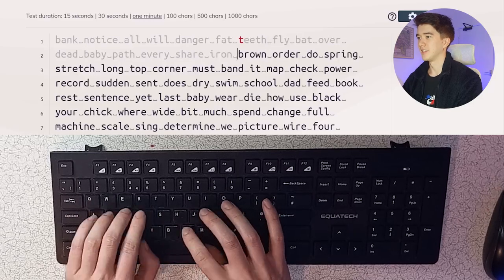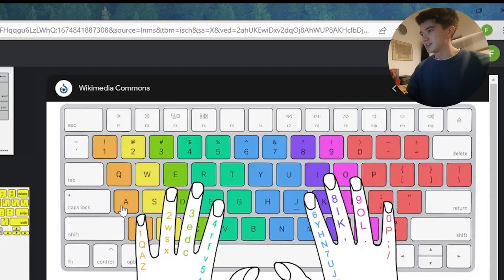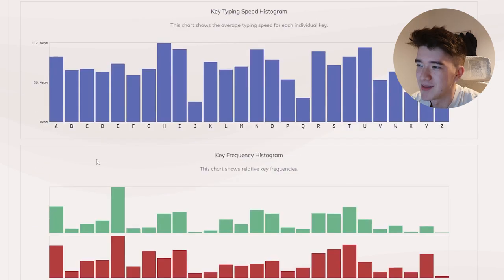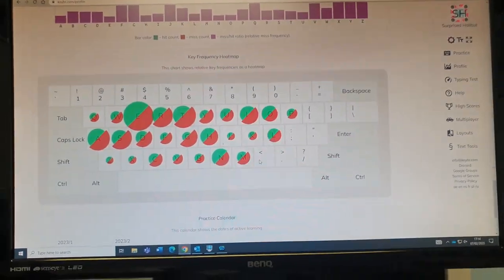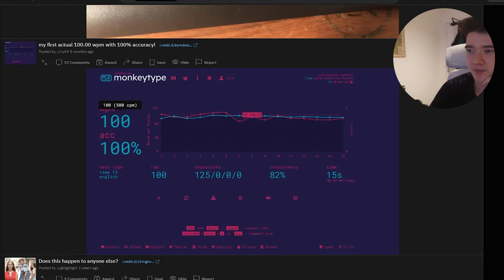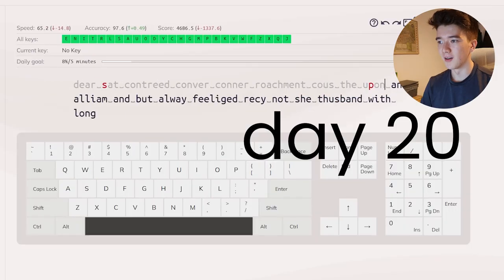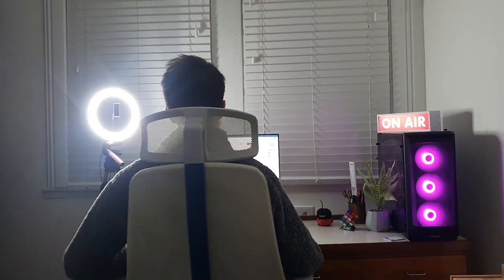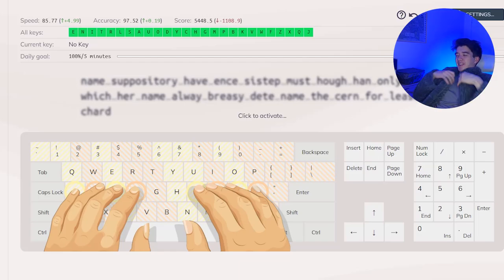I Practiced Touch Typing for 30 Days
An attempt to practice touch typing on my swanky keyboard for 30 days.

I'm Francis, a Trainee Clinical Psychologist at Oxford University. I previously did psychology degrees at Cambridge (Undergrad) and UCL (Master's). I upload videos every few weeks about psychology, university life and occasionally self-improvement.
Feel free to have a browse of the channel🫶